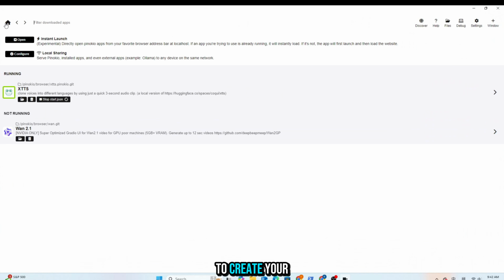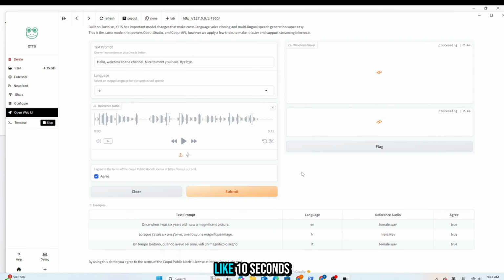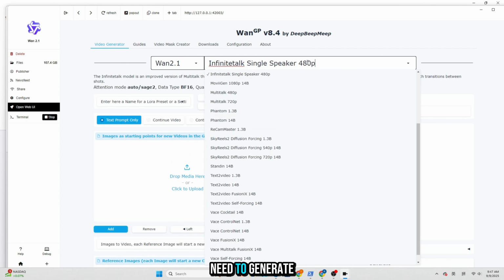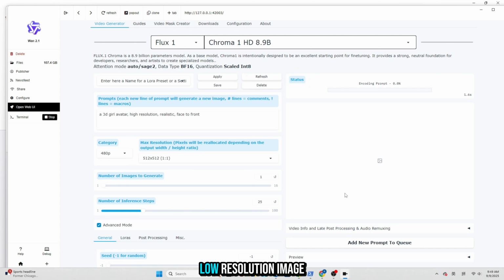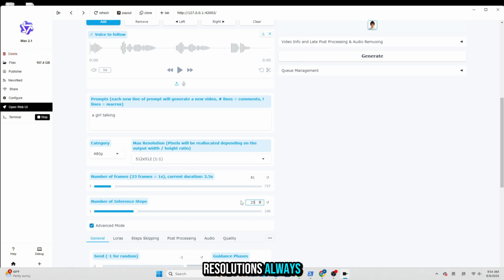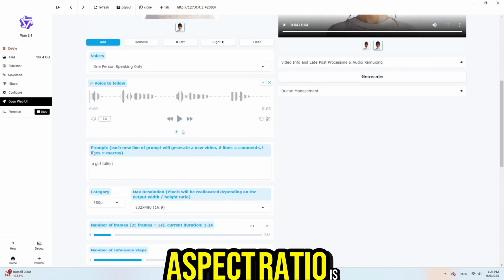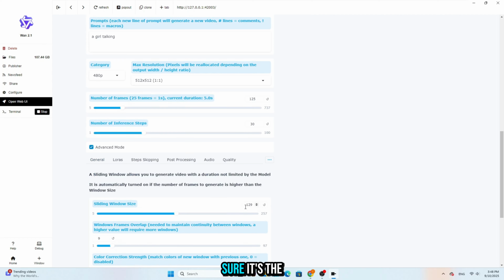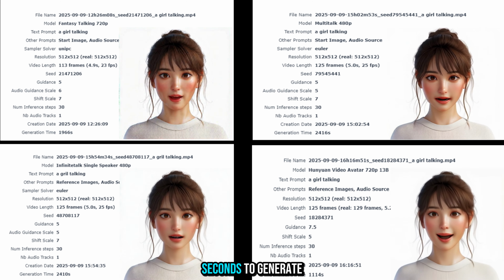How to make ai clone | Free | Unlimited | Local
Want to make your AI clone without spending a dime and with no limits? In this video, I’ll show you step-by-step how to do it on your own computer.

You’ll learn how to:
✅ Install Pinoko for 1-click setup
✅ Create a custom AI voice using XTTS
✅ Generate an AI image with Flux
✅ Combine them to make your personal AI clone

Perfect for anyone interested in AI, TTS, or just having fun creating digital versions of themselves.

⏱ Timestamps:
00:00 Introduction
00:15 Installing Pinoko
00:40 Creating AI Voice with XTTS
03:16 Creating AI Avatar image with Flux
05:41 Creating AI Clone with Fantasy Talking
07:16 Creating AI Clone with Multitalk
08:22 Creating AI Clone with Infinitetalk Single Speaker
09:27 Creating AI Clone with Hunyuan Video Avatar
10:00 Comparing all AI Clones generated by different models